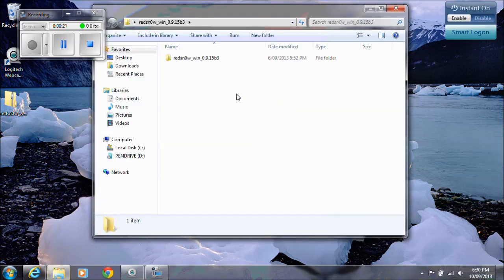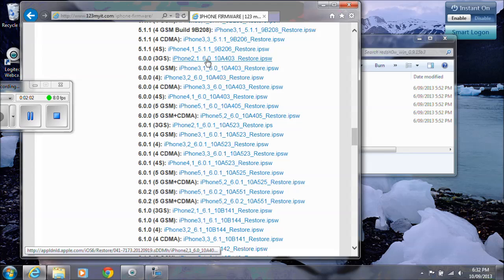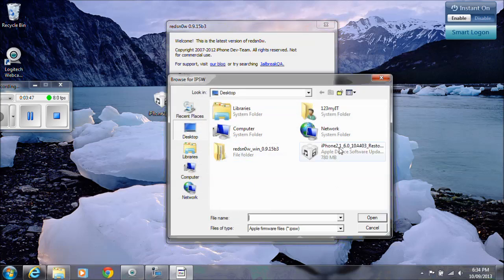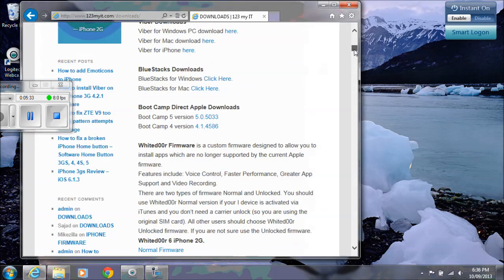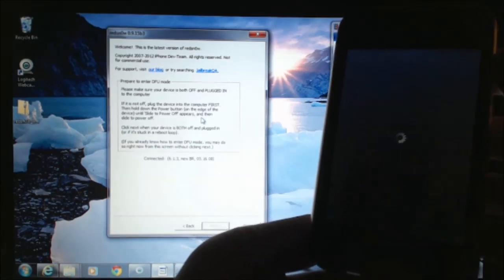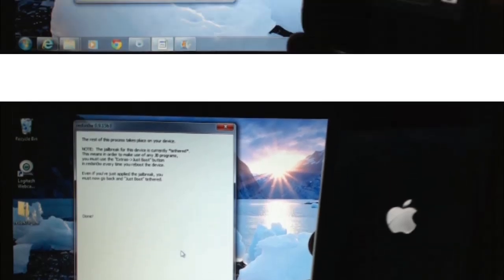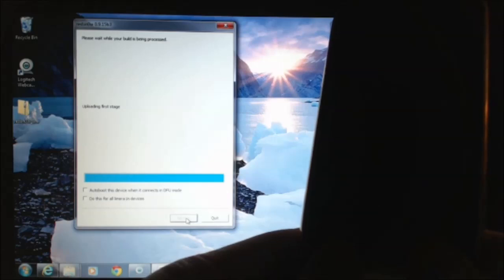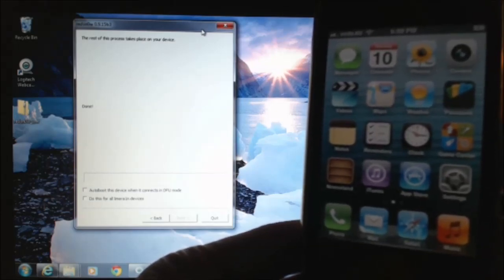How To Jailbreak iOS 6.1.3 For iPhone 4, 3GS & iPod Touch 4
This video will show you how To Jailbreak iOS 6.1.3 For iPhone 4, 3GS & iPod Touch 4.

Other wise check under the device manager in windows and if the DFU driver doesnt install you need to specify the path to the driver. So right click upgrade driver and point it to the path below.
c:\Program Files\Common Files\Apple\Mobile Device Support\Drivers\